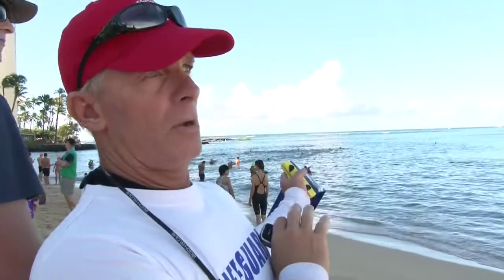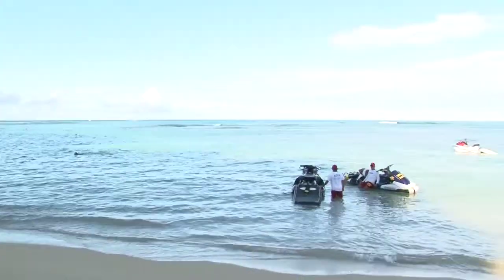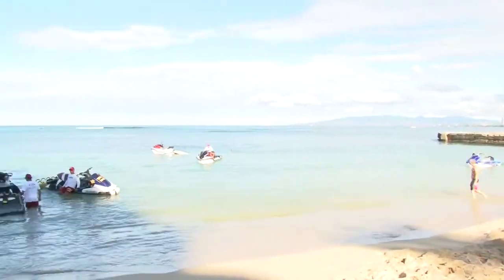Lifeguard Safety - 2011 Waikiki Rough Water Swim